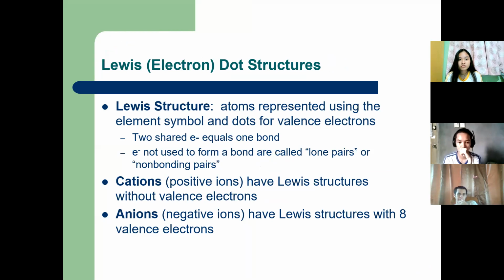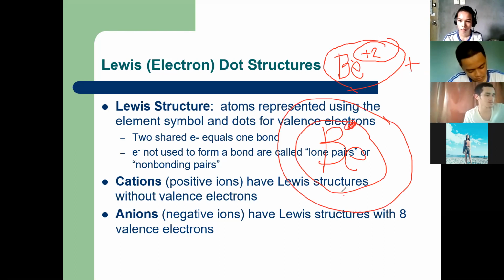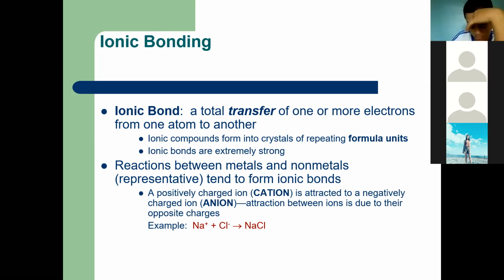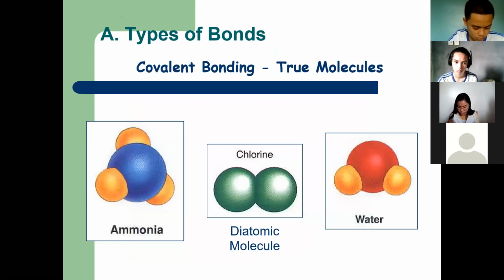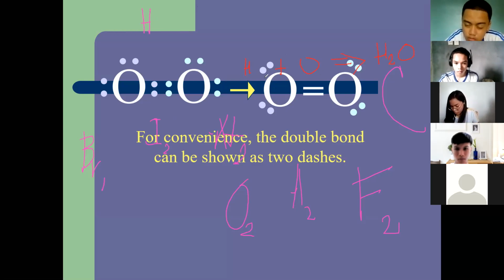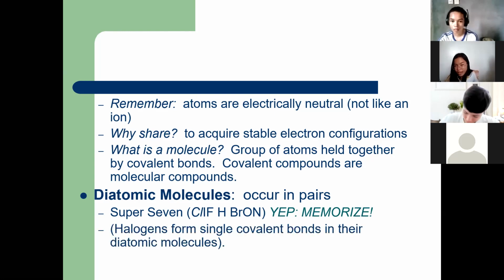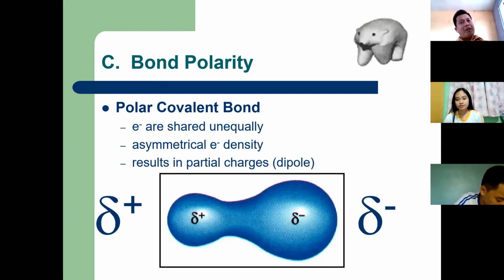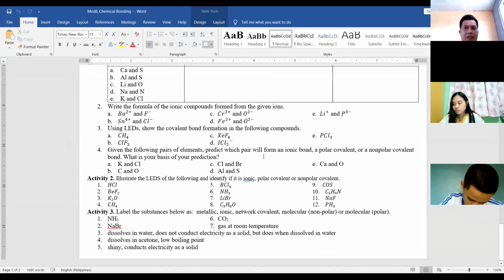Session 6 - Science 9 (Chemical Bonding) Oct 6, 2020